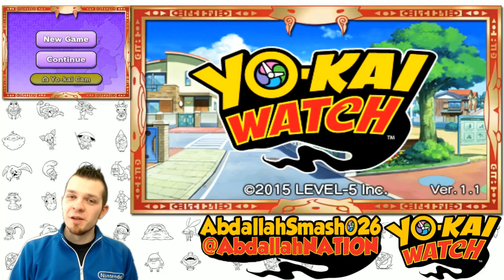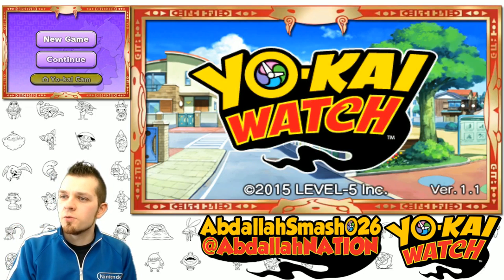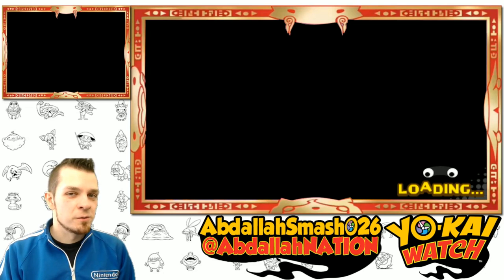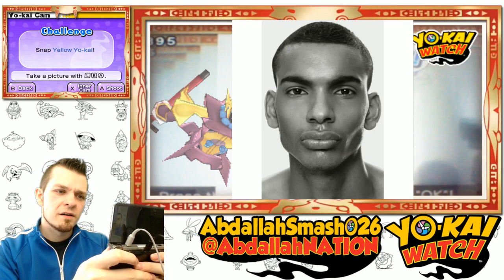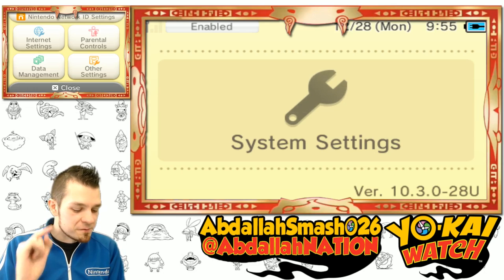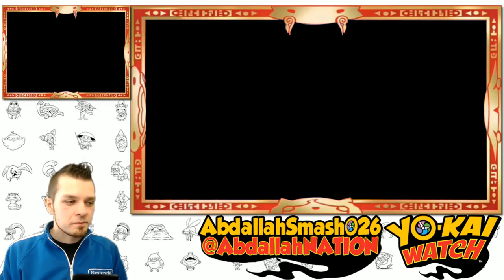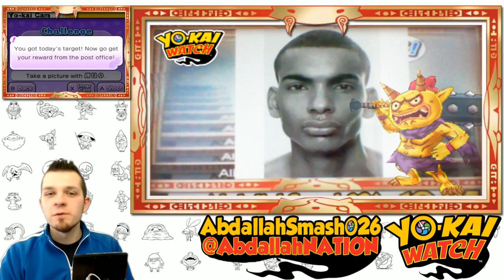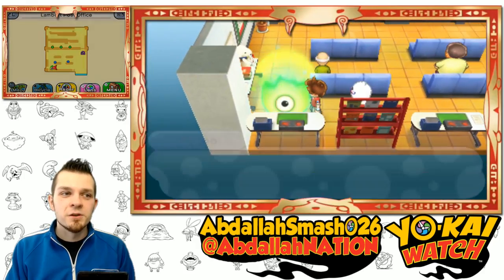Yo-Kai Watch - How To Get Infinite Yellow Coins & RARE Frostail EASY! [Tips & Tricks]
In Yo-Kai Watch, Abdallah shows viewers how to get Unlimited Yellow Coins & RARE Frostail via the Yo-Kai Cam!

Welcome to my HD Picture in-Picture English Gameplay Walkthrough of Yo-Kai Watch for the Nintendo 3DS!  Throughout this playlist, I'll be showing viewers various tips and tricks!  Get the game and play along with me! Shout-out to the community at GameFAQs for the info

Here are the 64 Challenges mentioned in the video:
1. snap a sword yokai
2. snap a swimming yokai
3. snap a rare yokai
4. snap a legendary yokai
5. snap a Cadin
6. snap a Tattletell
7. snap a Walkappa
8. snap a Komasan
9. snap a Jibanyan
10. snap a Baku
11. snap a Manjimutt
12. snap a Shmoopie
13. snap a Buhu
14. snap a Draggie
15. snap a Hungramps
16. snap a Pupsicle
17. snap a Dismarelda
18. snap a Happierre
19. snap a Leadoni
20. snap a Wazzat
21. snap a Rattelle
22. snap an Espy
23. snap a Noko
24. snap a Daiz
25. snap a Negasus
26. snap a Mama Aura
27. snap a Castelius I
28. snap a Frostina
29. snap a Zerberker
30. snap a Greesel
31. snap a Dromp
32. snap a Pandanoko
33. snap a Tengu
34. snap a Kyubi
35. snap a Venoct
36. snap a Shogunyan
37. snap a "charming" tribe yokai
38. snap a "tough" tribe yokai
39. snap a rank E yokai
40. snap a "heartful" tribe yokai
41. snap a yellow yokai
42. snap a "mysterious" tribe yokai
43. snap a rank D yokai
44. snap a blue yokai
45. snap a girl yokai
46. snap a "shady" tribe yokai
47. snap a winged yokai
48. snap a "eerie" tribe yokai
49. snap a horned yokai
50. snap a rank C yokai
51. snap a rank B yokai
52. snap a "brave" tribe yokai
53. snap a white yokai
54. snap a rank A yokai
55. snap a pink yokai
56. snap a "slippery" tribe yokai
57. snap a bug-like yokai
58. snap a black yokai
59. snap a green yokai
60. snap a tasty yokai
61. snap a bearded yokai
62. snap a rank S yokai
63. snap a canine yokai
64. snap a feline yokai

In Yo-Kai Watch, you must explore the in-game world to discover more than 200 Yo-kai, each with unique skills, strengths and personalities.  These spooky, sometimes cute and usually mischievous Yo-Kai secretly inhabit our world and it's your job to find and befriend them!  Just don't be surprised if strange things start happening once you locate them!

After selling millions and being a cultural phenomenon in Japan, Yo-Kai Watch is coming to the United States for the Nintendo 3DS family of systems.  Yo-Kai are not ghosts, monsters or creatures.  Yo-kai are, quite simply, Yo-kai.  They cannot be seen by the human eye, but they are everywhere.  Whether born from the soul of a deceased human, or an everyday object discovering its higher purpose, their personalities are distinctly humanlike.

Choose to play as Nate or Katie and with the power of the Yo-kai watch, find and befriend more than 200 hidden Yo-kai, found everywhere in the world, and call upon their powers when you need their help.

Assemble a team of six Yo-kai in your watch to defeat evil and help people.  Each Yo-kai has its own unique skills and strengths, so use strategy to assemble your team to address different problems and fight different evil Yo-kai.

Use the touch-screen in battle to initiate Soultimate moves, purify inspirited Yo-kai and give your Yo-kai food, beverages and medicine to heal them.  Challenge your friends to a local wireless Yo-kai battle!

Collect physical medal toys that all have QR Code patterns on the back and can be scanned into the game and exchanged at the in-game post office for an in-game coin.  In-game coins can be used at the Crank-a-Kai to have a chance of getting rare Yo-kai or a helpful item!

Get the right streaming software with XSplit Use Code " smash915"